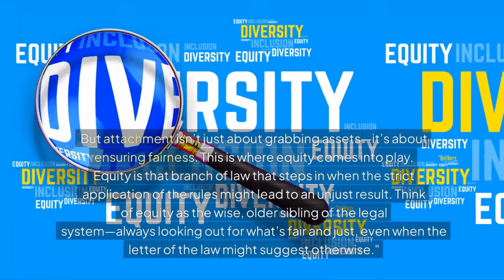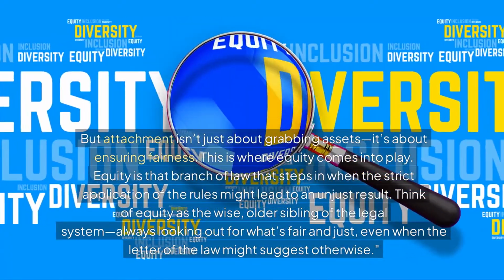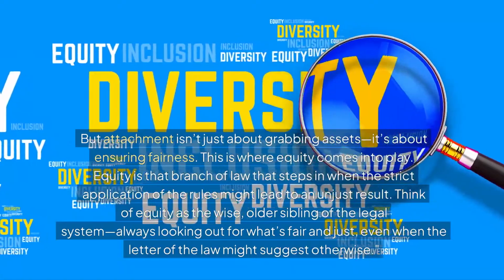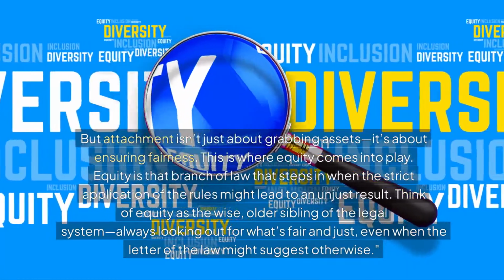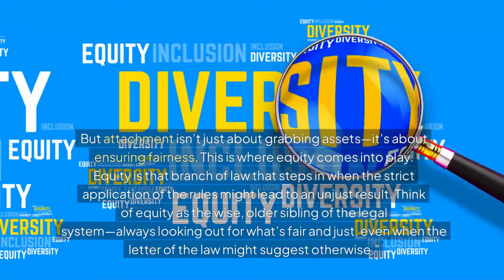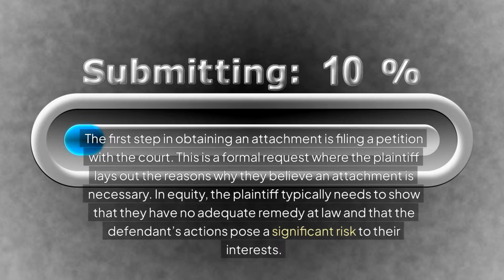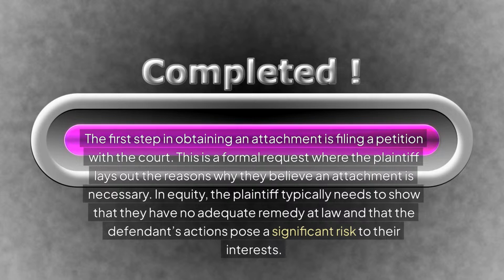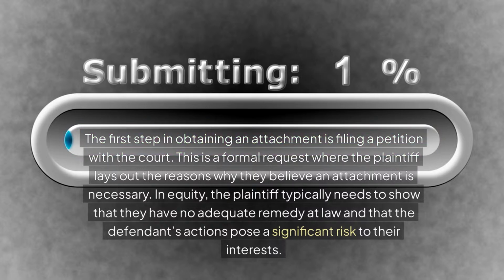Equity and Attachment in Law: A Comprehensive Guide with Historical Insights and Legal Definitions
Join us as we explore the complex relationship between equity and attachment in the legal system. This in-depth guide covers definitions, historical background, equitable principles, and legal procedures, enriched with insights from historical legal dictionaries.